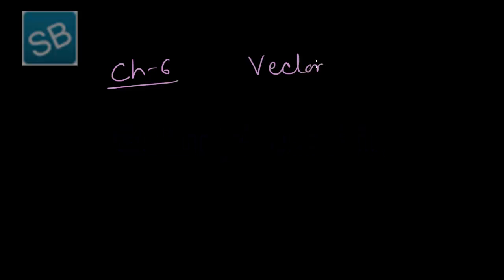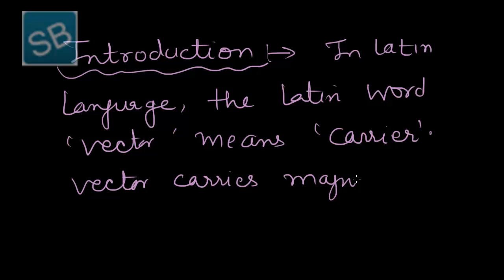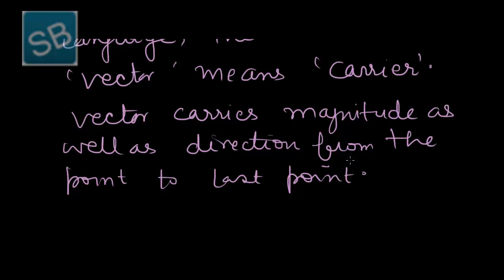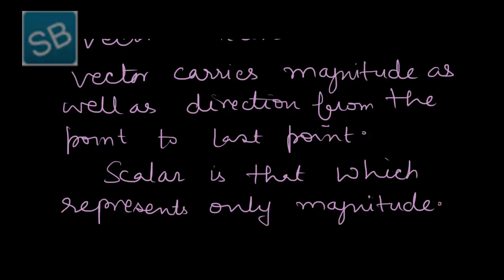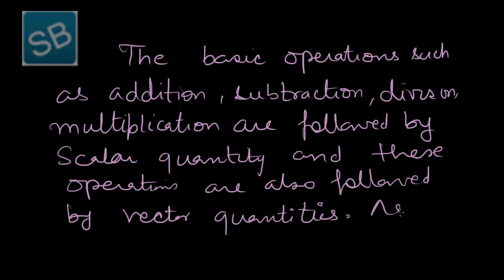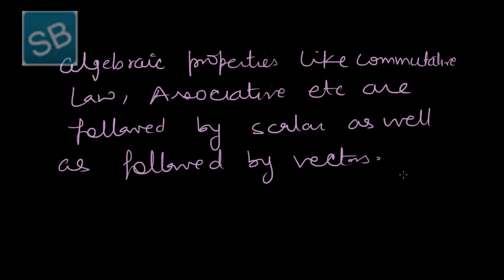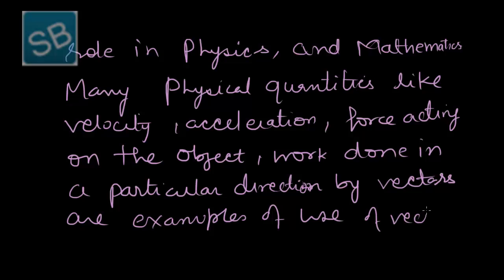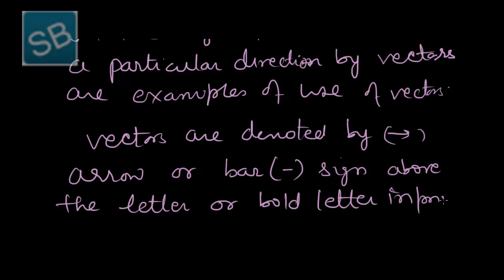1 Vector Algebra Introduction